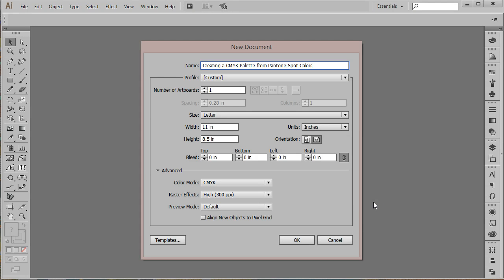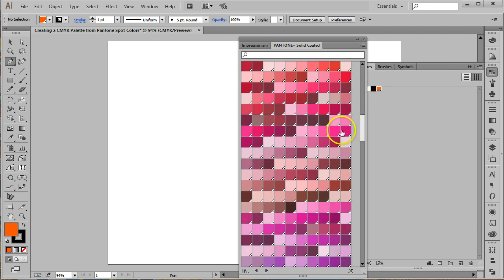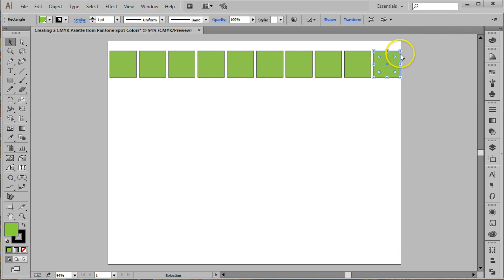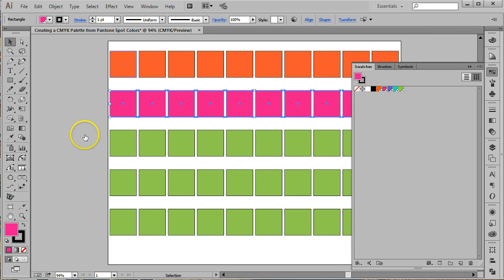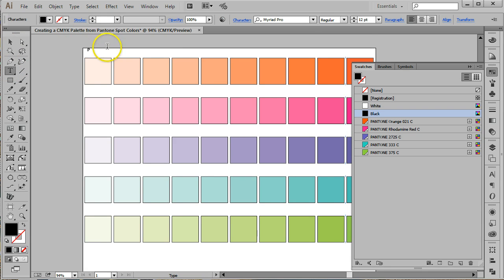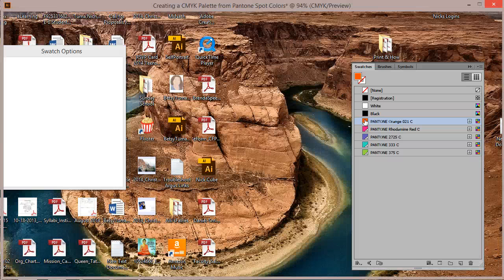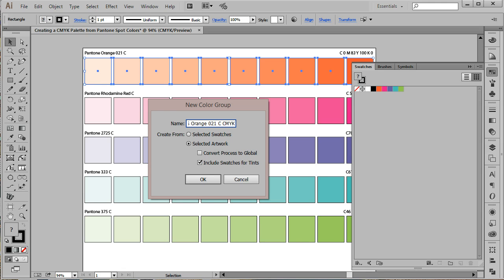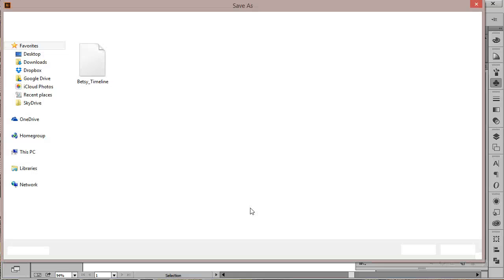CMYK Palette from Pantone Swatches in Adobe Illustrator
PPCC MGDCreating a CMYK Palette from Pantone Spot Colors and Saving it as an ASE file